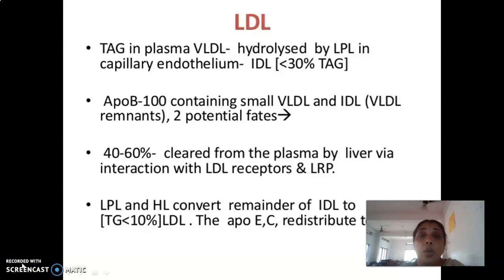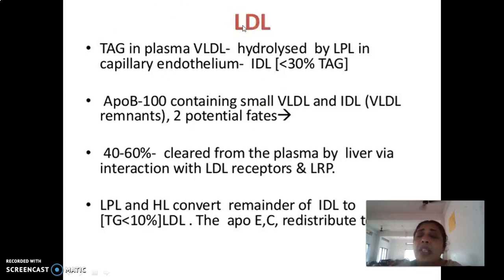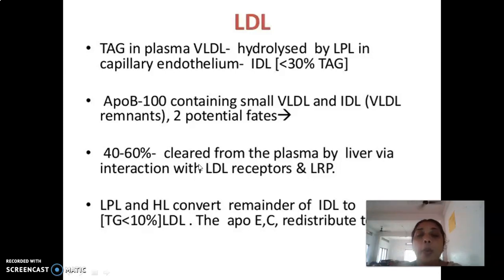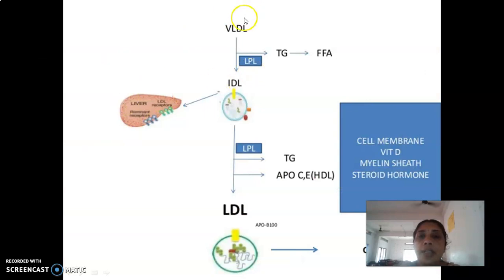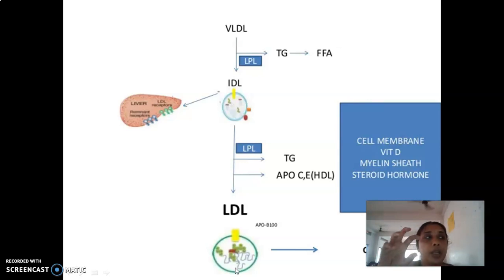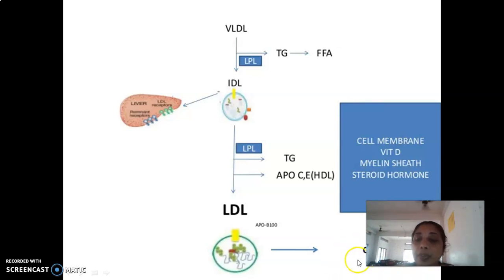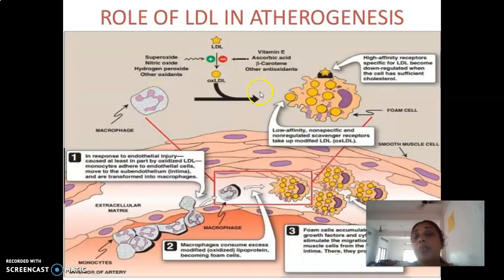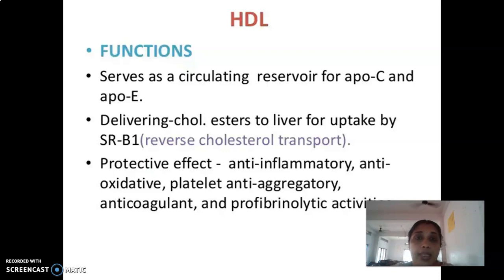METABOLISM I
LIPOPROTEINS 8